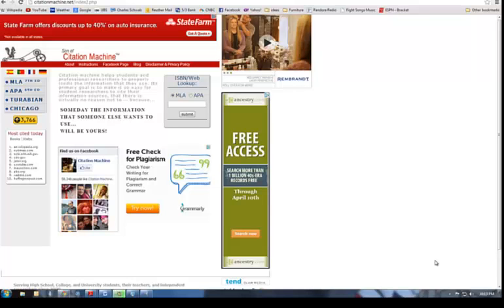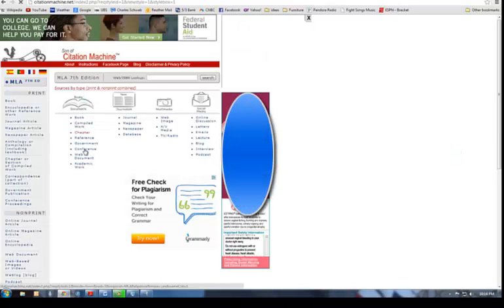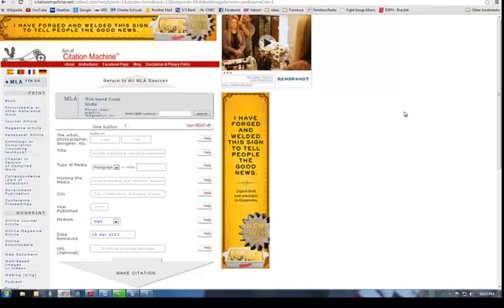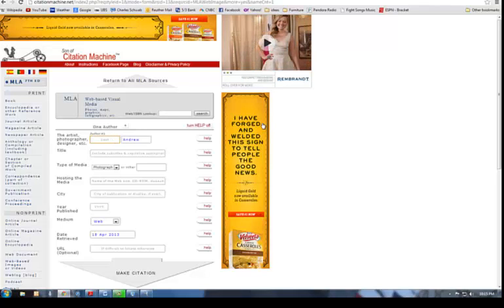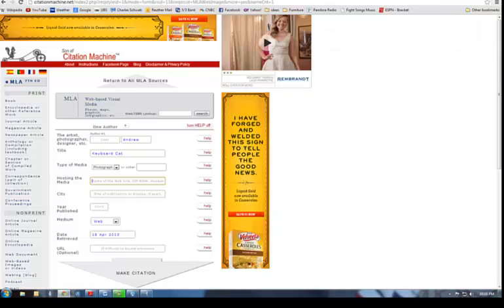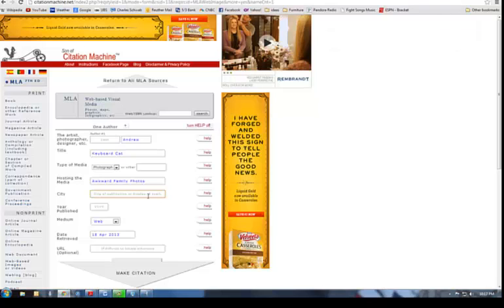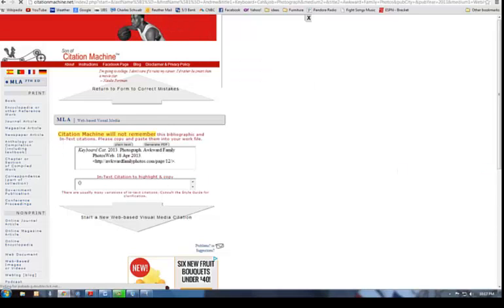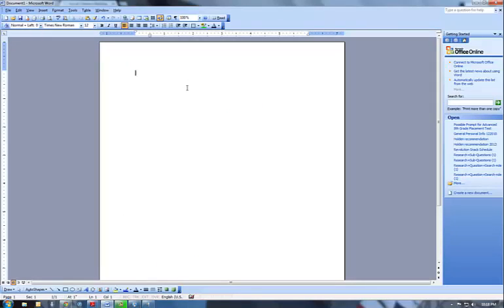Make a Bibliography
This is a tutorial about citing online sources.